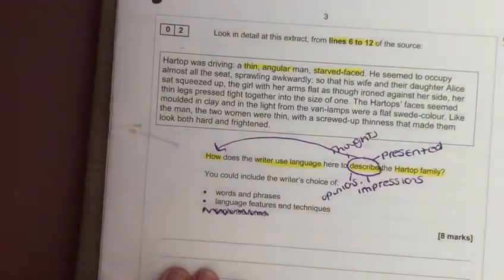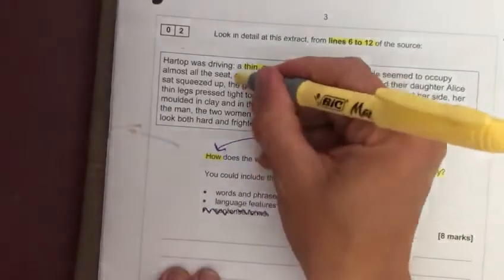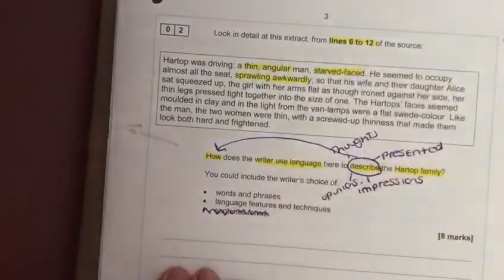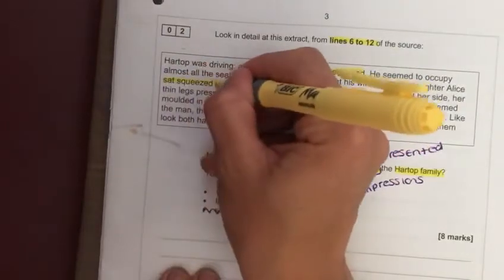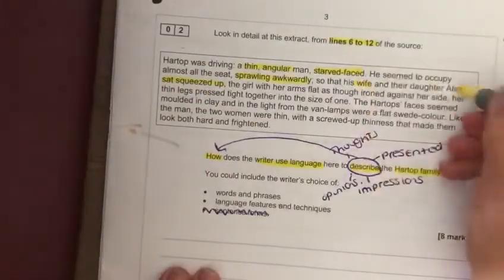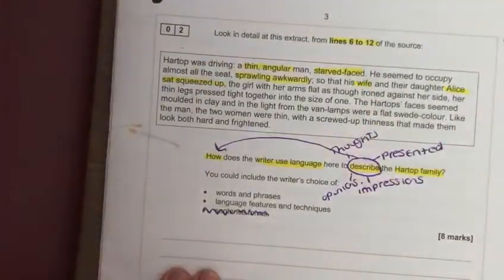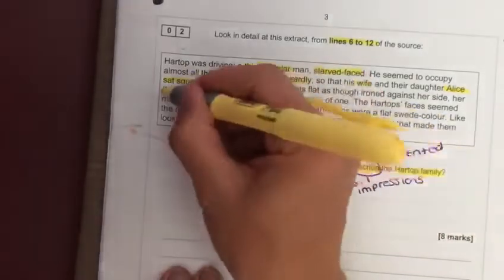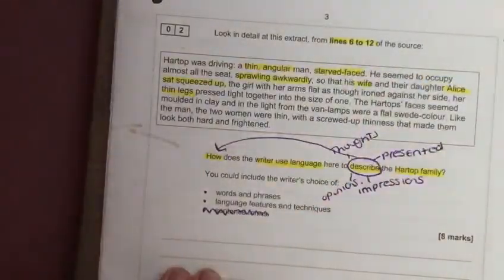Language Paper 1 Question 2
Walk through planning for Q2